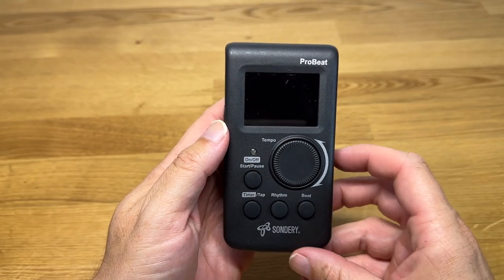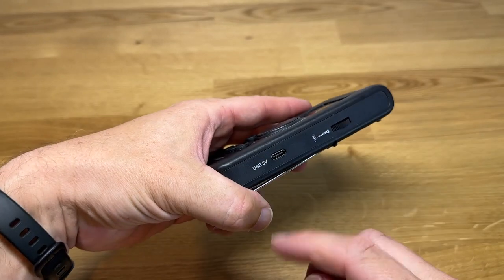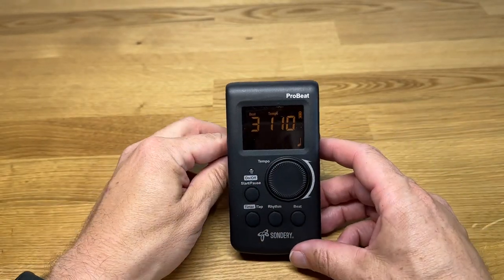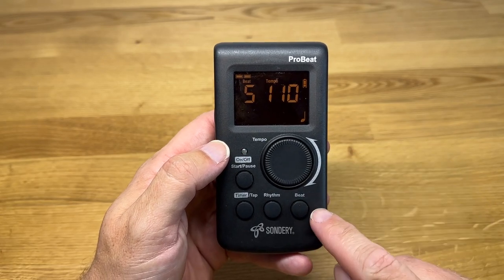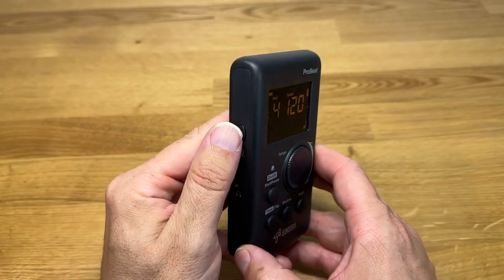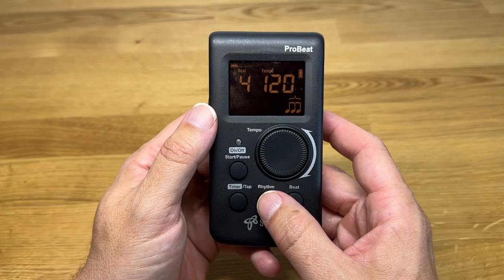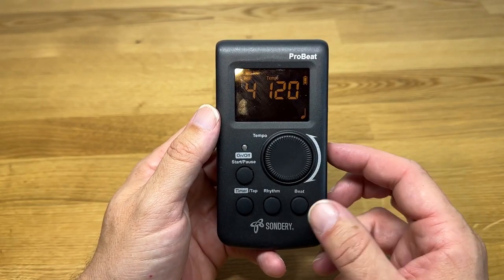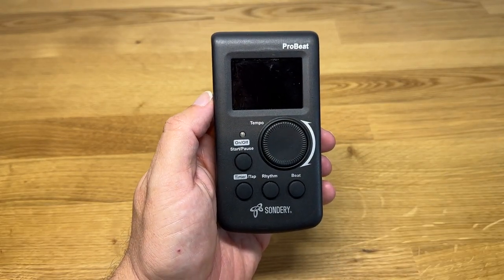Sondery Digital Metronome for Guitar Piano Drum and All Instruments with Timer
Sondery Digital Metronome for Guitar Piano Drum and All Instruments with Timer, English Vocal Counting and 3 Different Sounds with Earphone Jack and Flashing Light, Loud Volume, Rechargeable